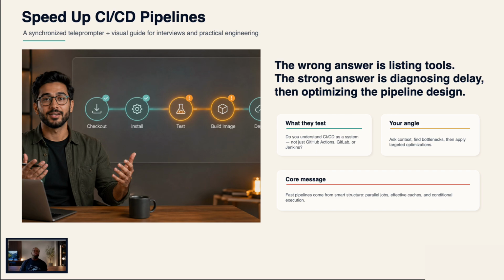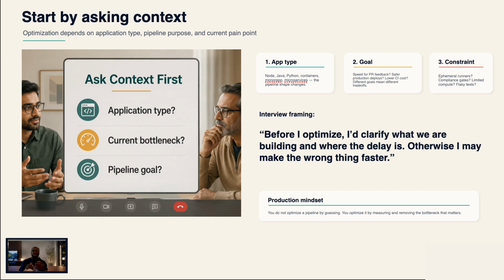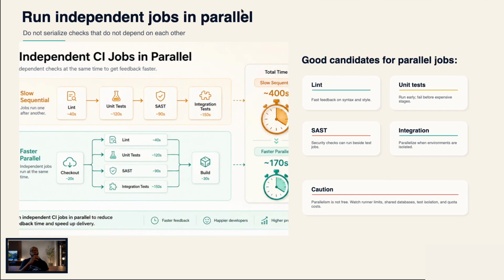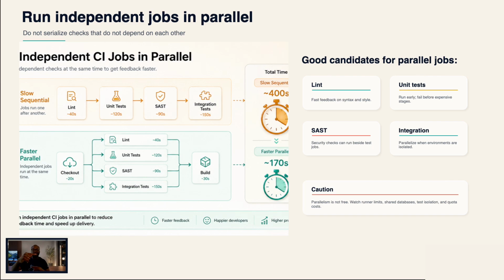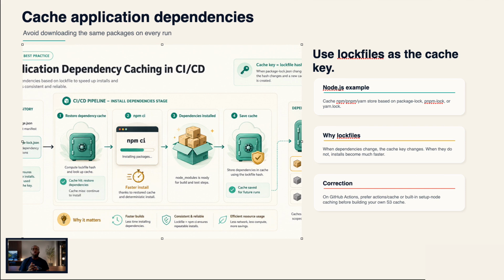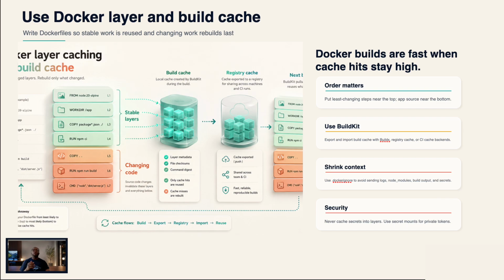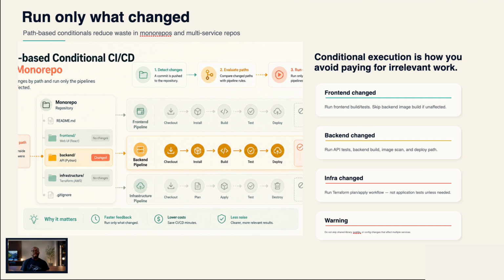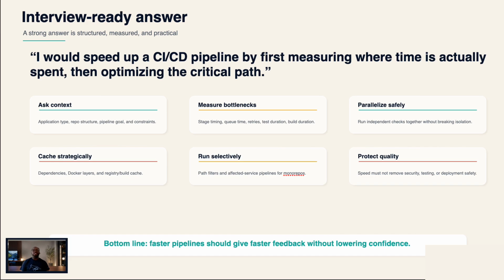How to Speed Up CI/CD Pipelines | DevOps Interview Answer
A slow CI/CD pipeline doesn’t automatically mean you need faster runners, more caching, or a different CI tool.

The first question should be: where is the pipeline actually spending its time?

In this video, I break down how I would approach CI/CD optimization both in a real engineering environment and when answering the question in a DevOps interview.

We cover:

Asking the right questions before optimizing
Measuring the actual pipeline bottleneck
Identifying the critical path
Running independent jobs in parallel
Caching application dependencies correctly
Using Docker layer caching and BuildKit
Structuring Dockerfiles for better cache hits
Running only the pipelines affected by a change
Optimizing monorepo and multi-service CI/CD
Making pipelines faster without weakening security, testing, or deployment safety

The key idea is simple:

Measure first. Optimize the critical path second.

A faster pipeline should give developers faster feedback without lowering confidence in what reaches production.